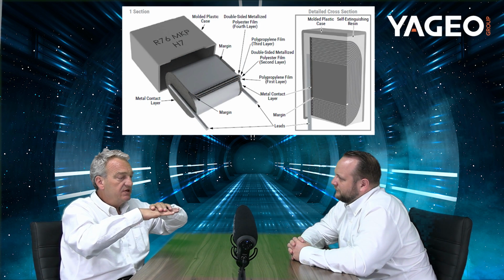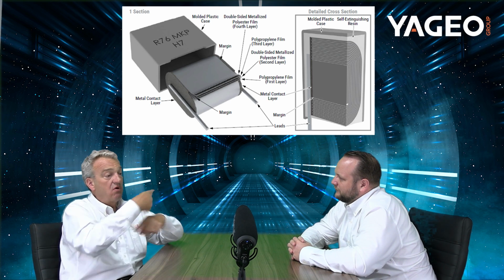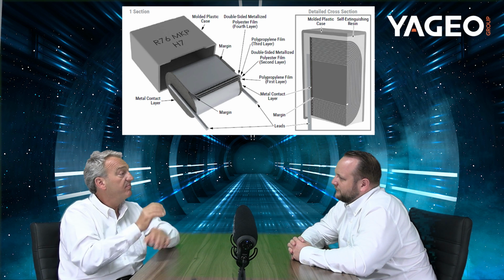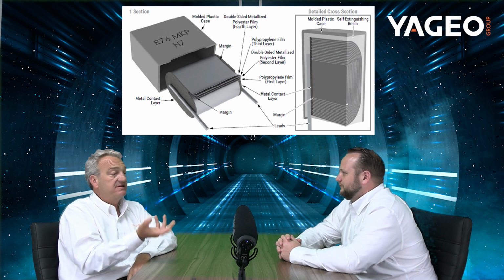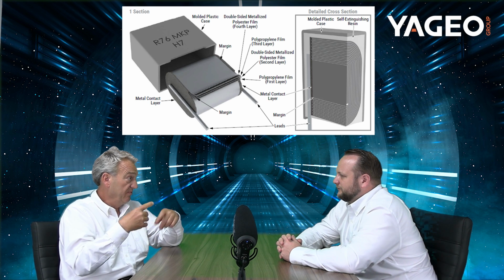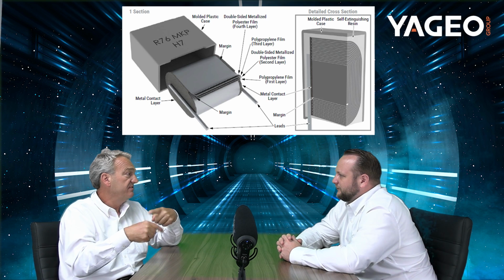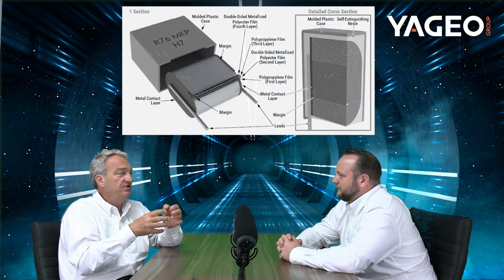Ask Y | Capacitor Confessions | Film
In Episode 7 of the Ask Y Podcast, Simon and Peter continue their journey through the various capacitor technologies. Rugged, reliable, and built for the long haul, film capacitors thrive in harsh conditions and high-voltage environments.

Come back next week as they dive into Tantalum Capacitors and as always, don't forget to Ask Y!